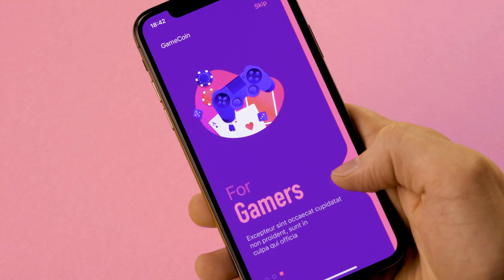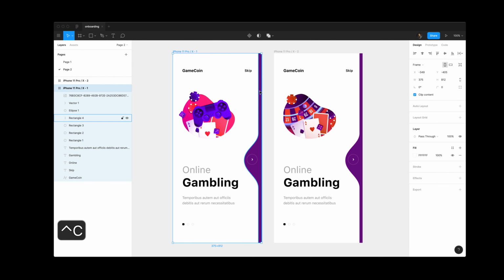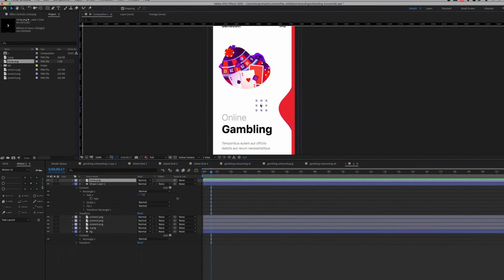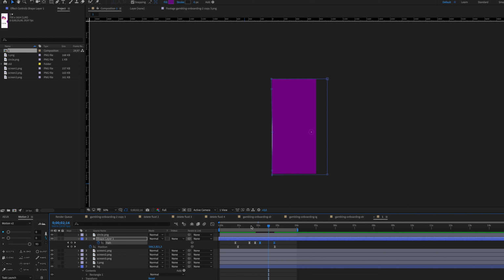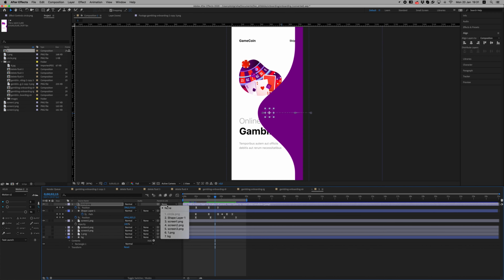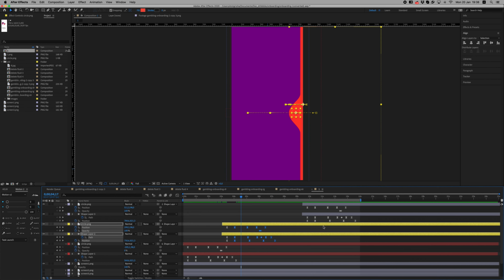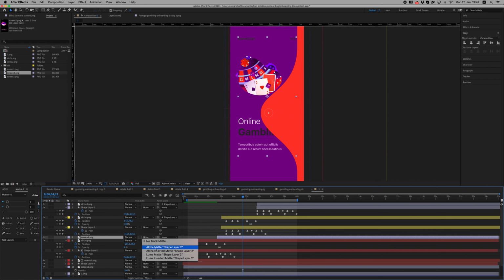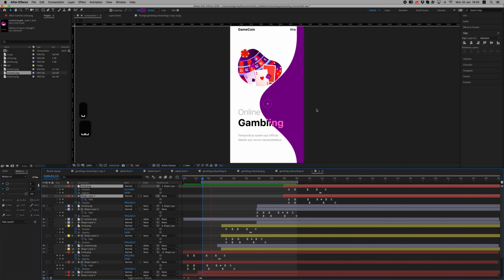Figma Tutorial & Liquid Swipe After Effects Animation (2020)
This is a third UI/UX Design master class about Figma tutorial and After Effects animation from our creative team.

Cuberto Design Agency will be releasing one master class each month! There are a lot of interesting things planned ahead and we really do have something to share!